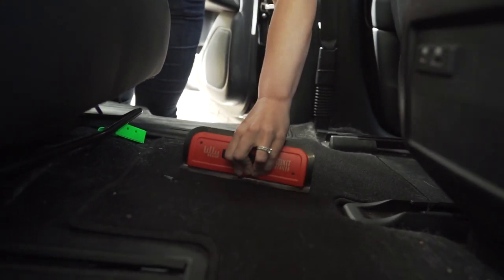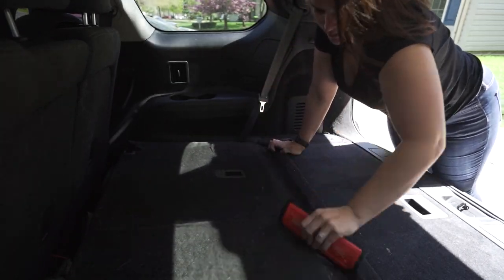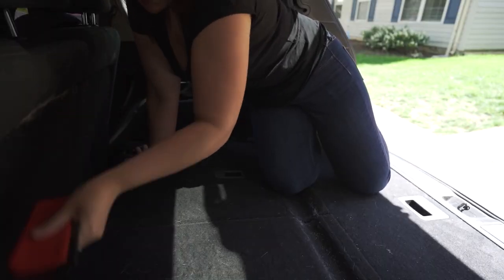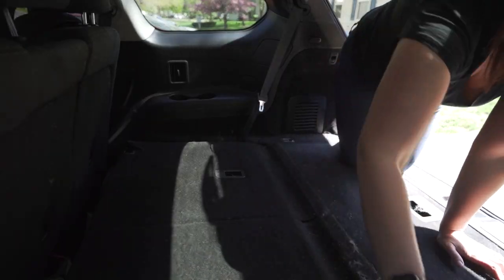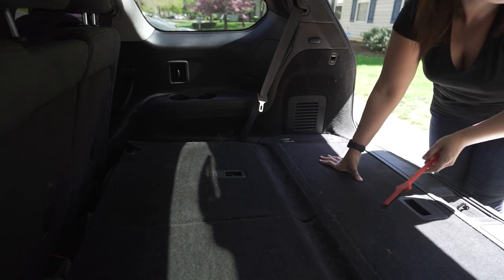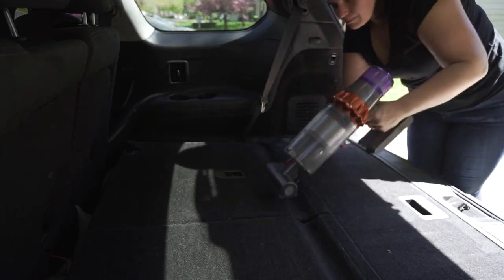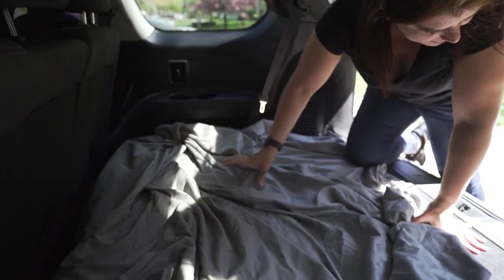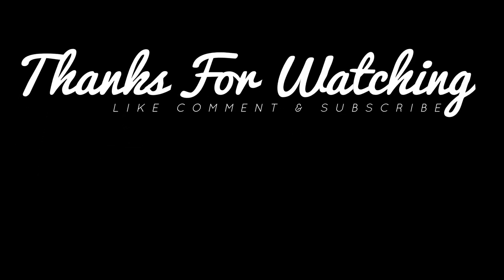Keep your car clean with a dog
Tip Tuesday! Keep your car clean with a dog! Today I am showing you The Husky Moons Car! Tips and tricks on keeping a clean car with a shedding husky! Drop a comment with other "tip" videos you would like to see!

Tools are here!

MOON'S FAVORITE PRODUCTS!

Comment any video recommendations you guys have for future videos!